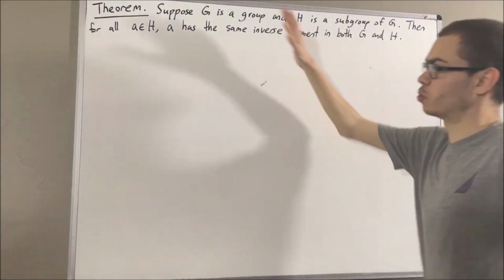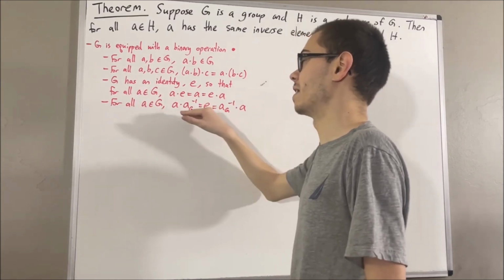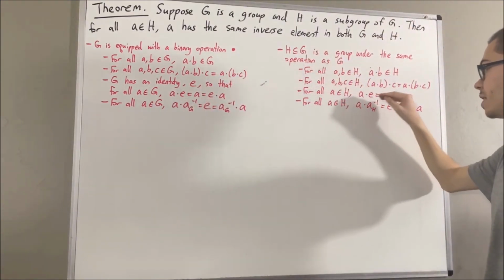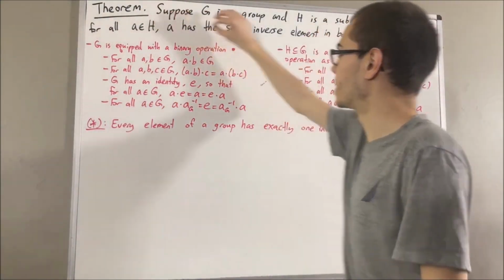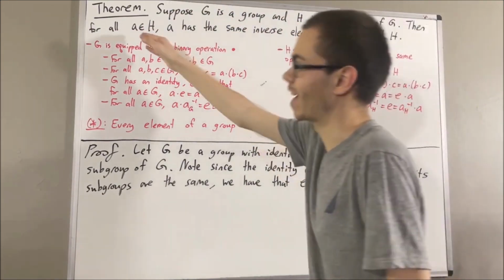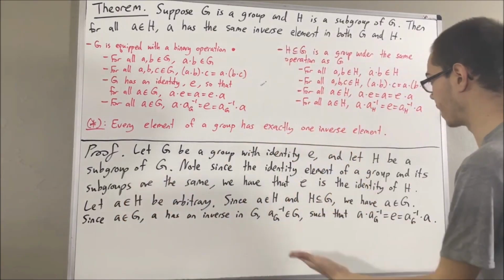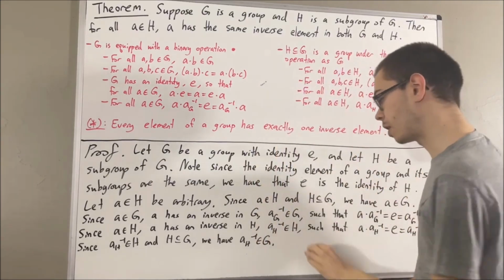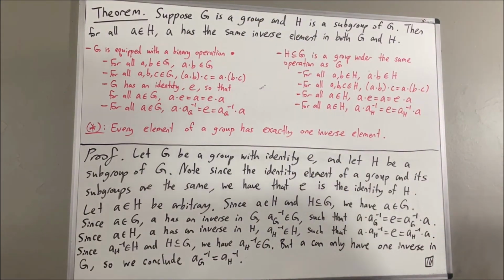Prove that the inverse elements of a group and subgroup are the same (ILIEKMATHPHYSICS)